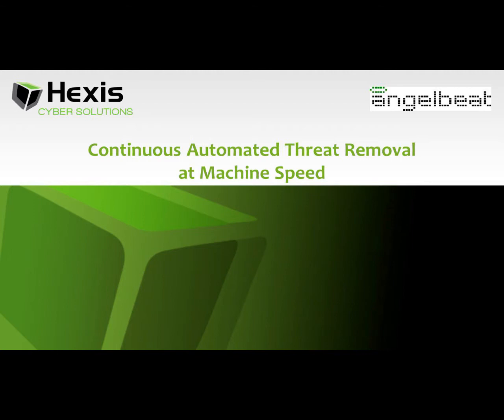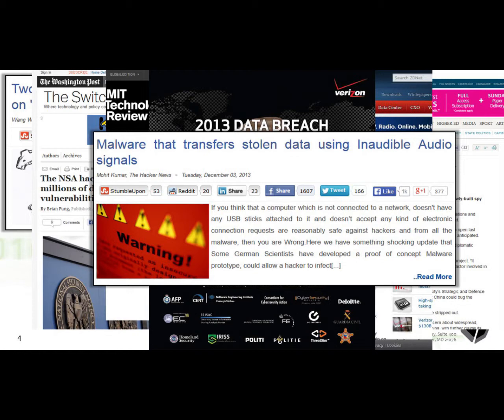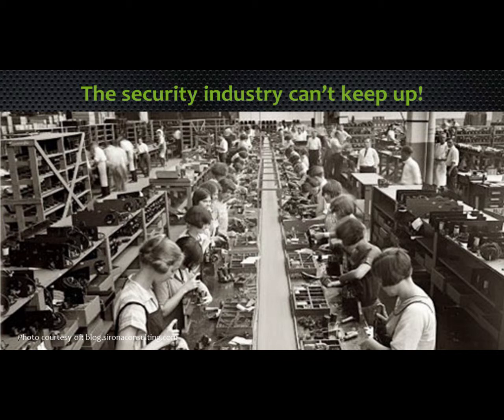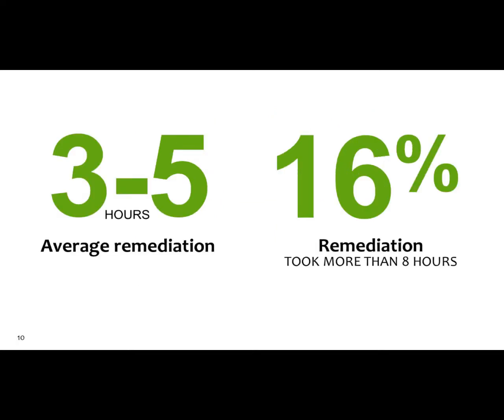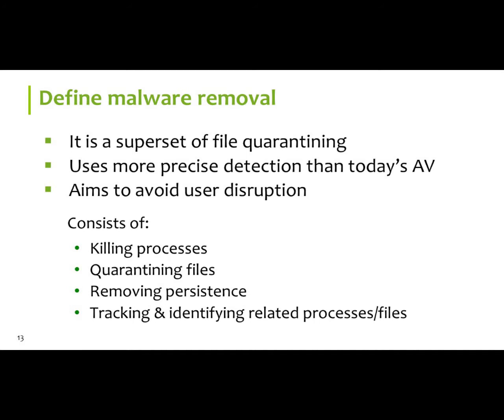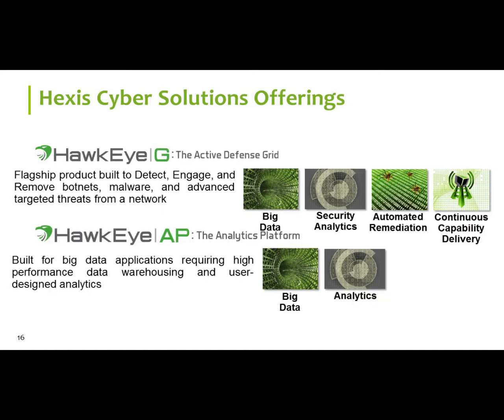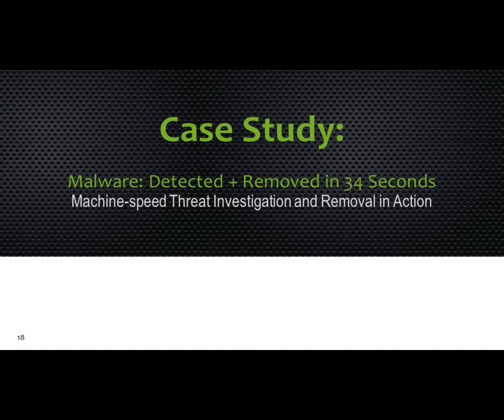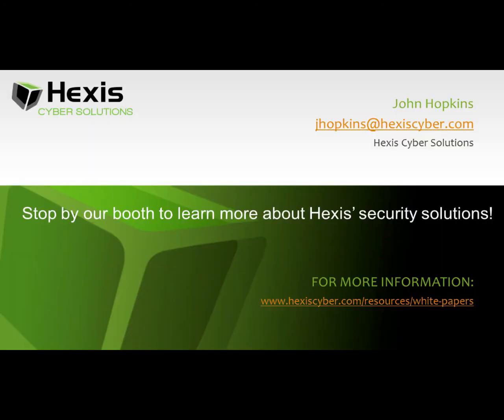Hexis on "Continous Automated Threat Removal At Machine Speed" Podcast Presentation